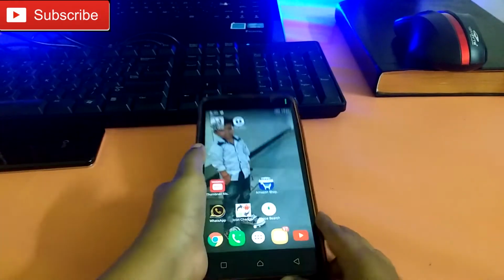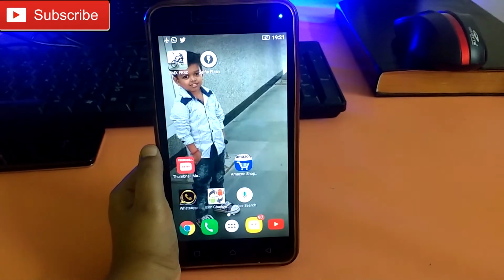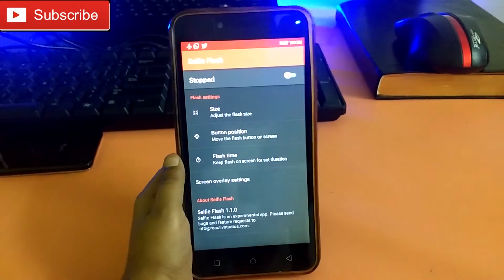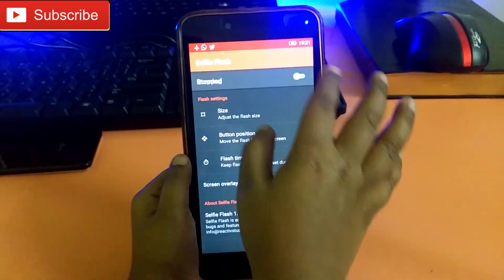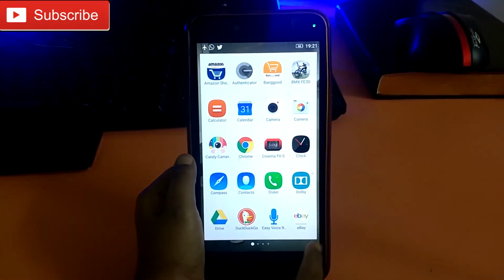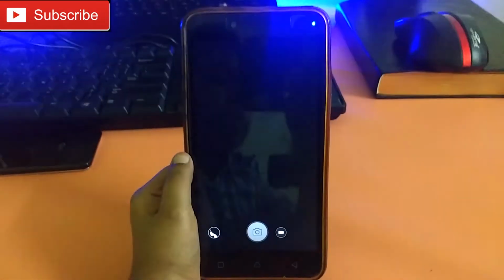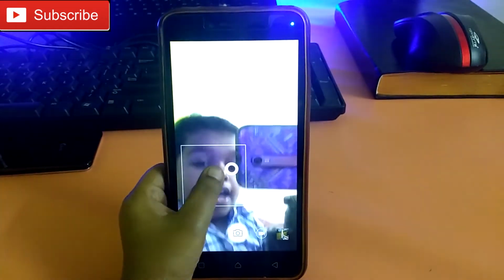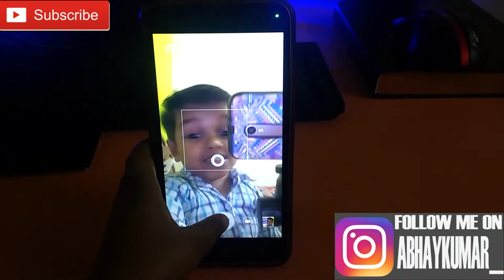That is for Selfie Lover!!( Video on🔥)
In this video i tell about an app which help you to click awesome and cool pictures from your selfie camera without having front flash  light.

you can these from here